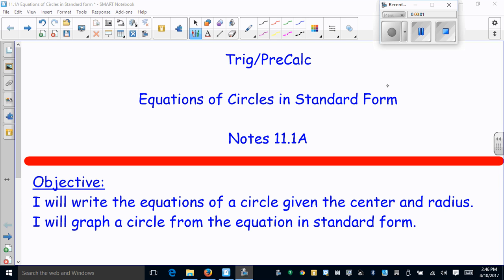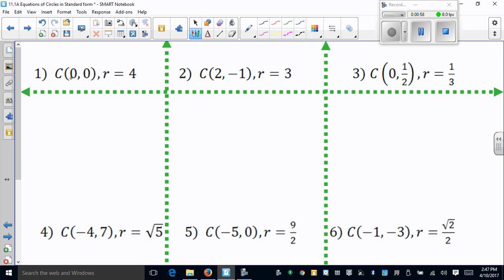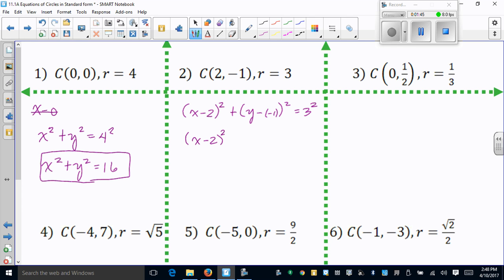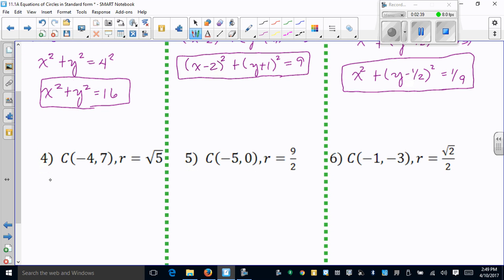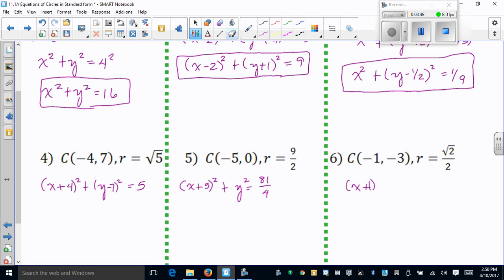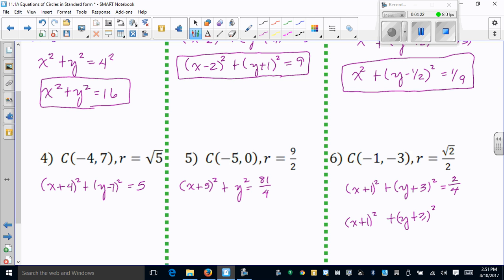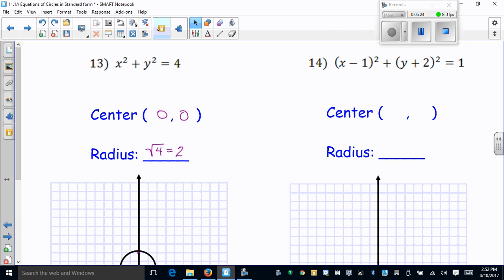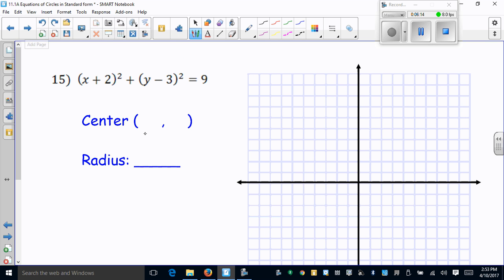Video 11 1A Circles